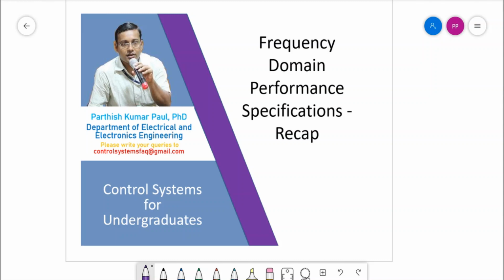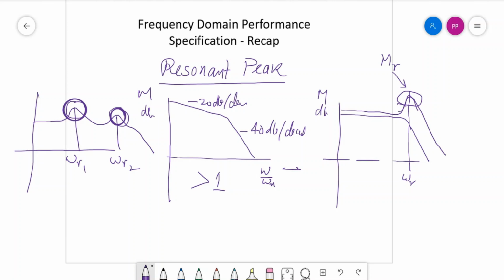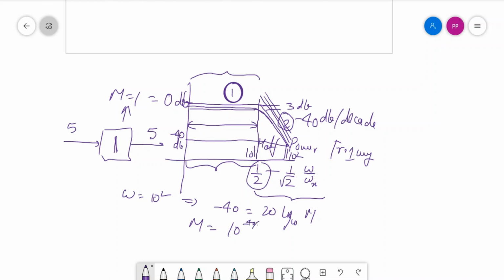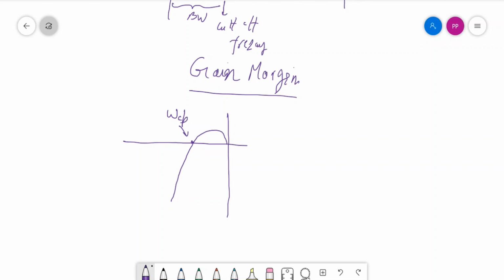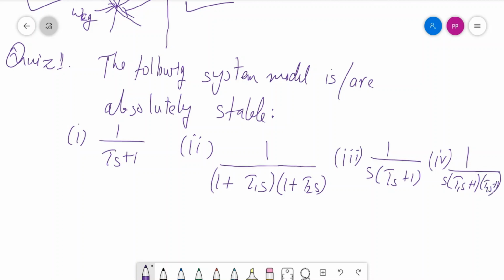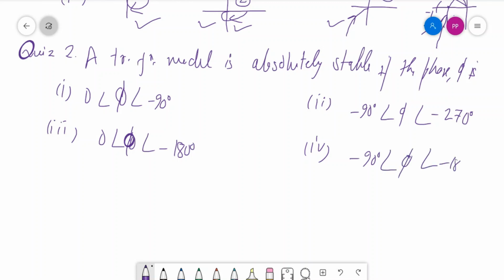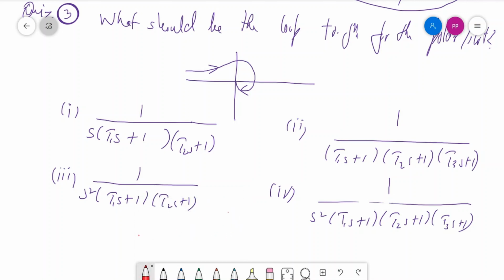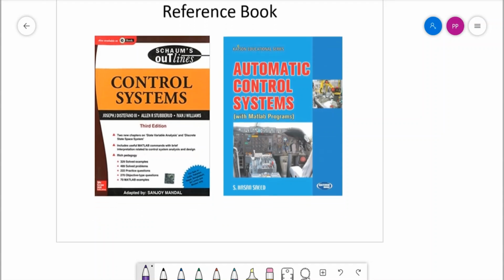14. Frequency Domain Specifications - Recap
In this session we shall recapitulate the Parameters of Frequency Domain Performance Specifications, viz. resonant peak, resonant frequency, half power frequency, cut off rate, gain margin and phase margin. To understand the various applications, we shall play QUIZ by the end.